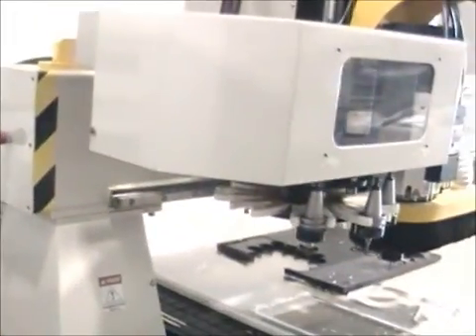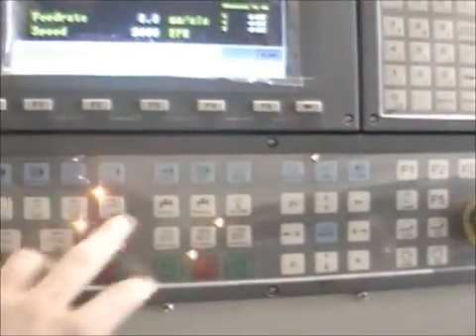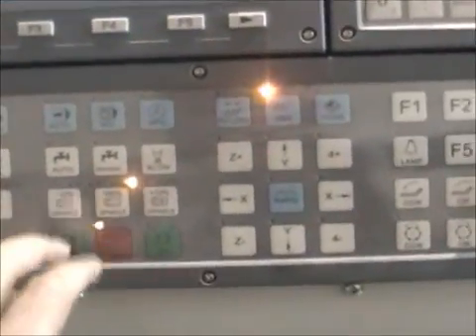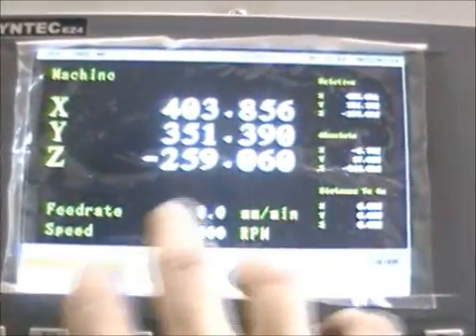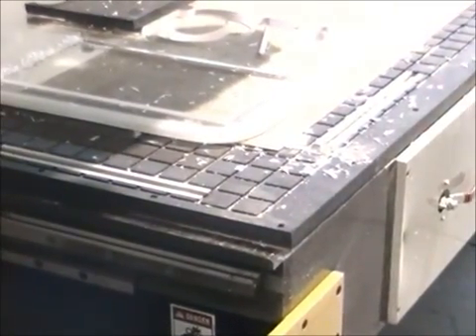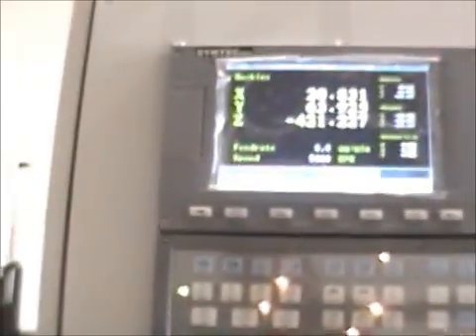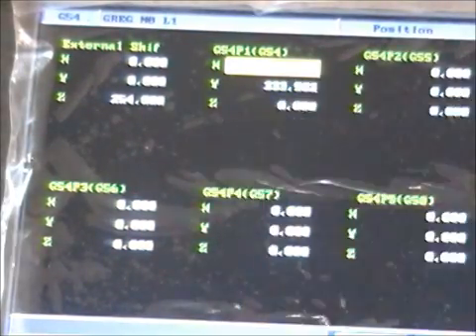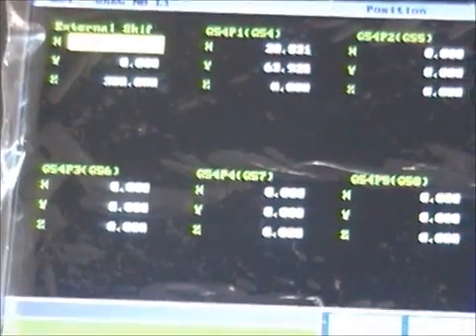Syntec controller set G54 and overview of controller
Syntec EZ series controller overview
setup job origin G54